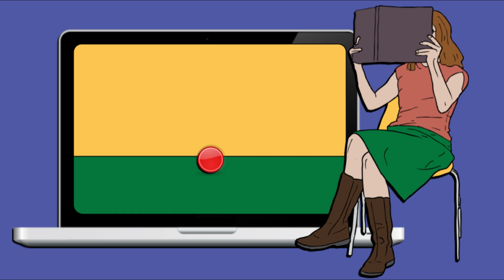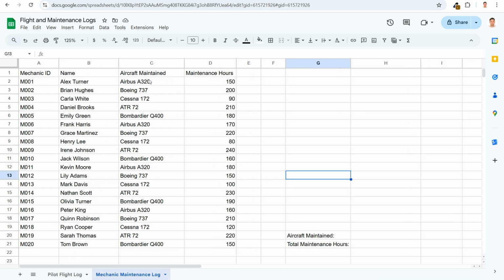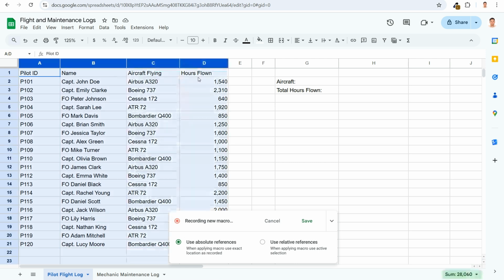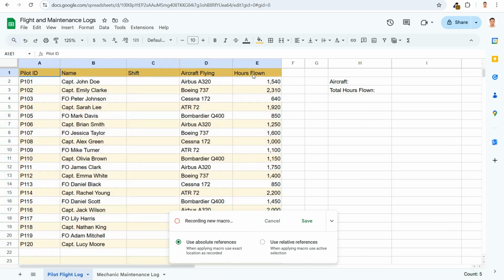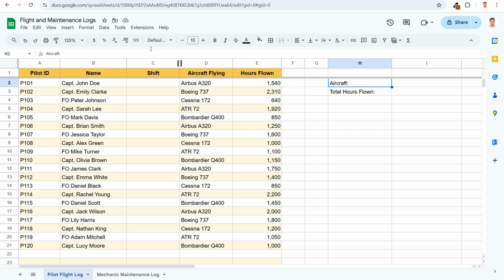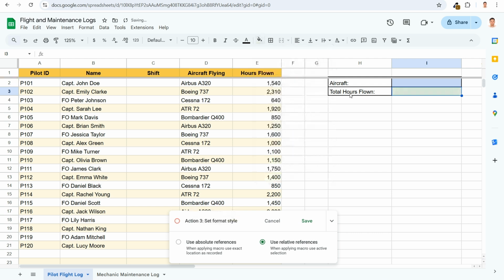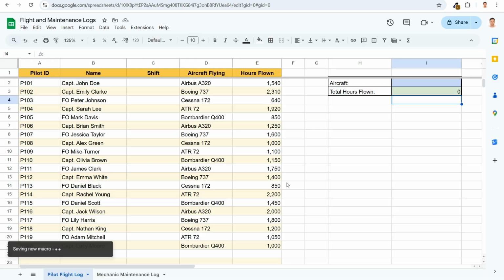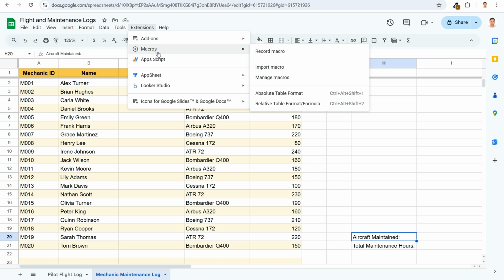How to Create and Use Macros in Google Sheets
Learn how to create and use macros in Google Sheets to automate repetitive tasks like formatting, applying formulas, and customizing tables. In this step-by-step tutorial, I demonstrate how to use absolute and relative reference modes to record actions and apply them across multiple sheets.